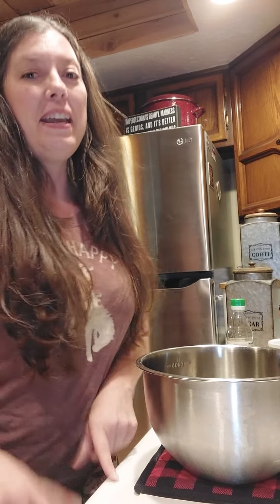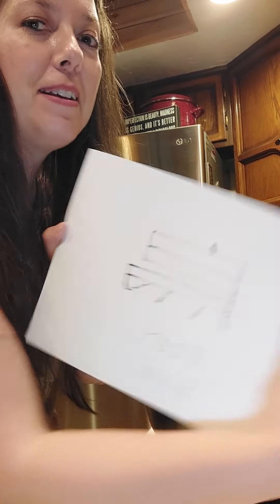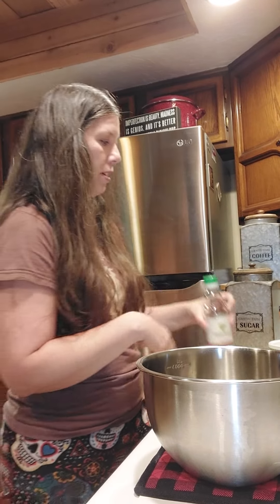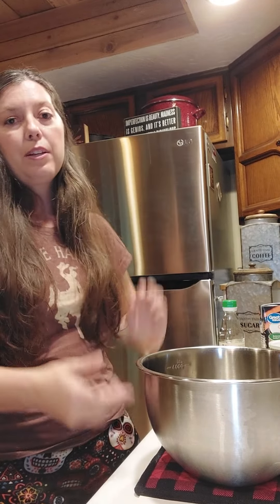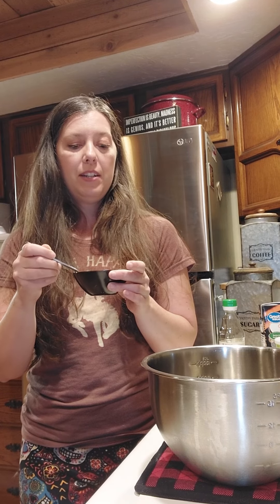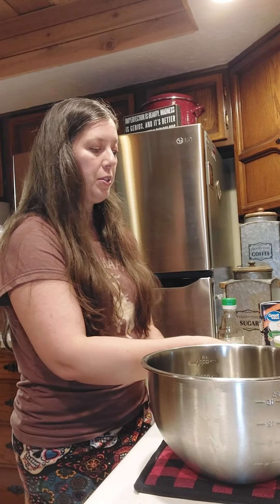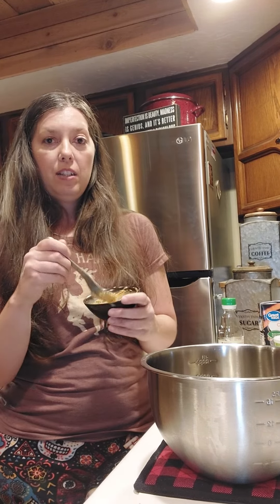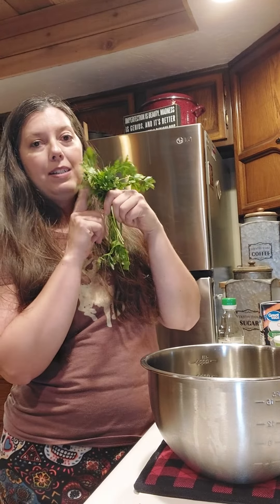Kylie Cooks the World: Japan Teriyaki Chicken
Yes,  I learned a lesson.  Backwards on my screen display doesn't mean backwards on playback. Sorry about that!